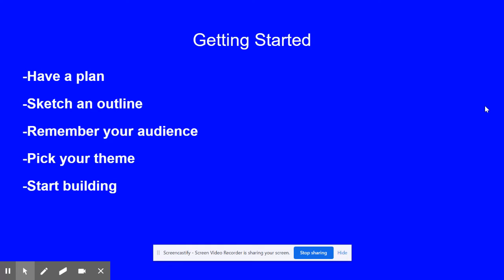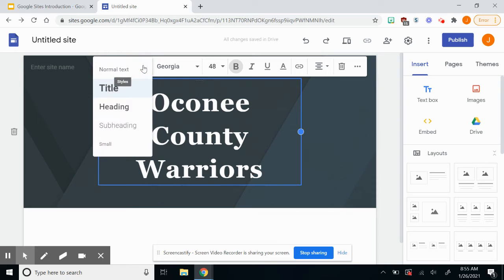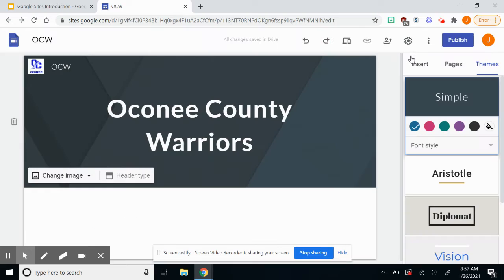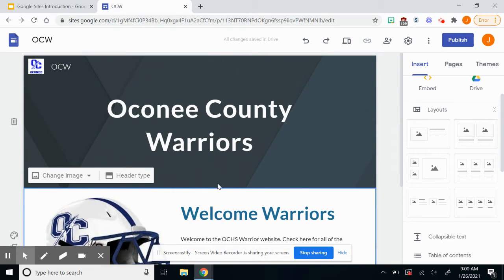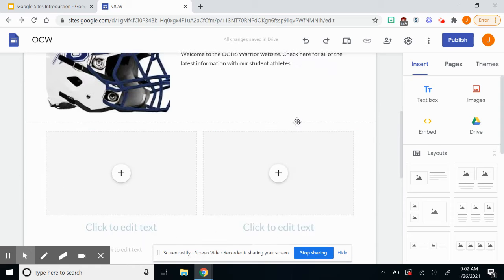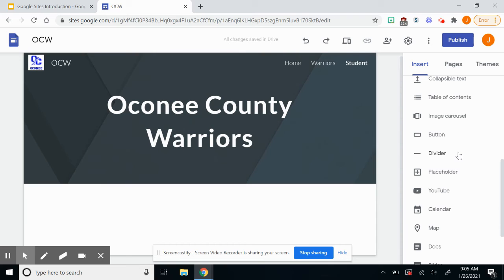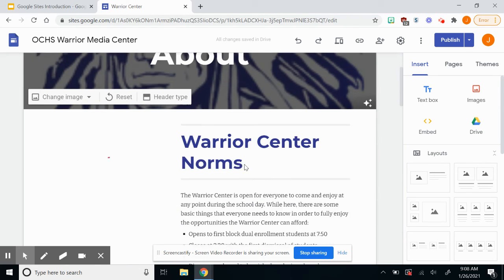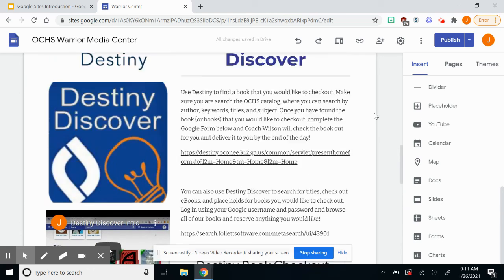Google Sites Introduction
Overview of the basics of Google Sites